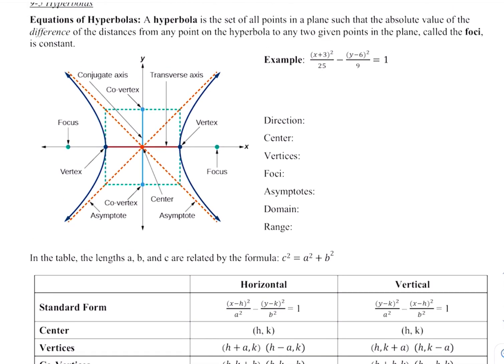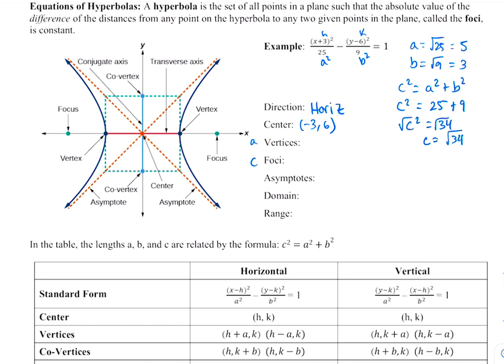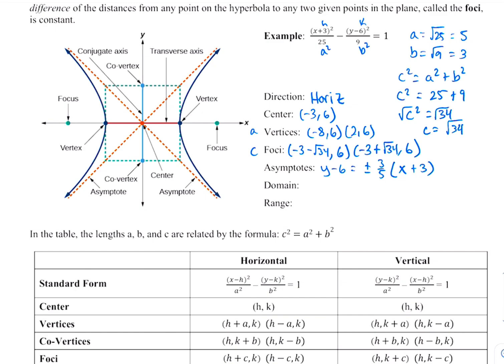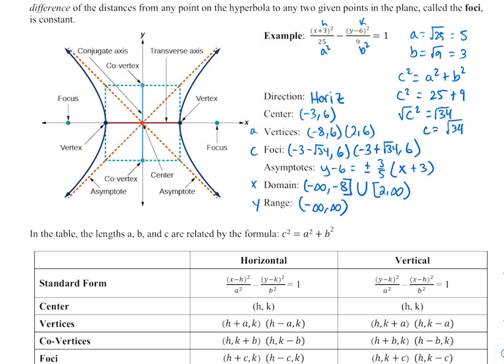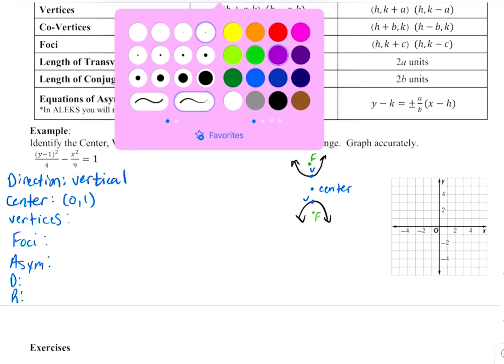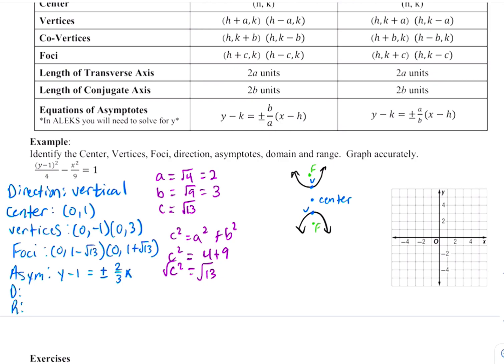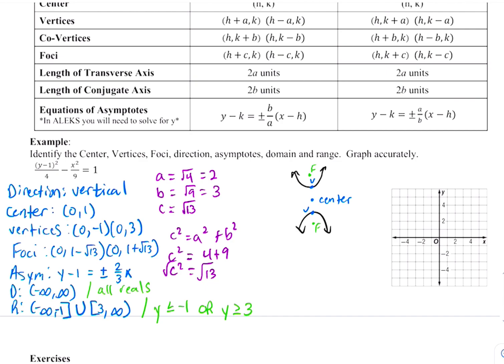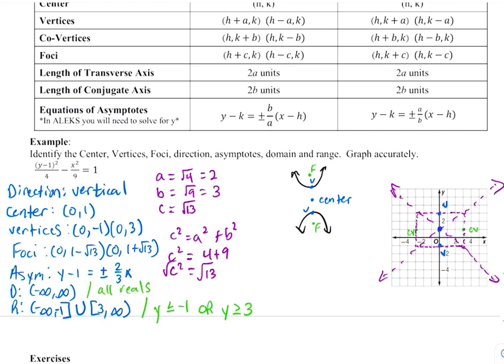Honors Ch9-5 Part B - Finding Parts of a Hyperbola from Standard Form